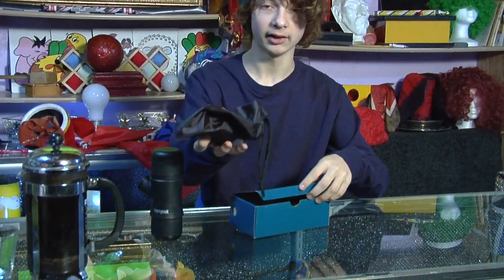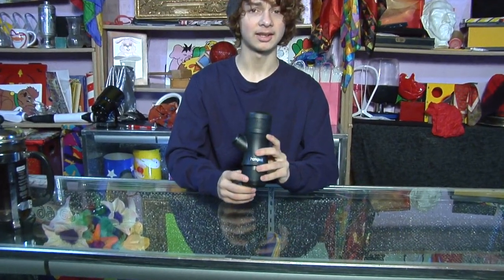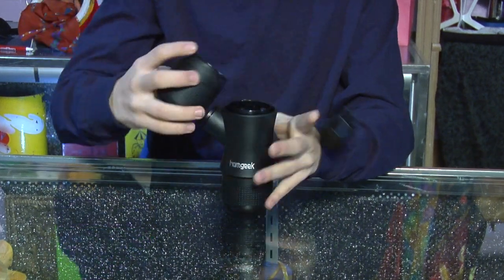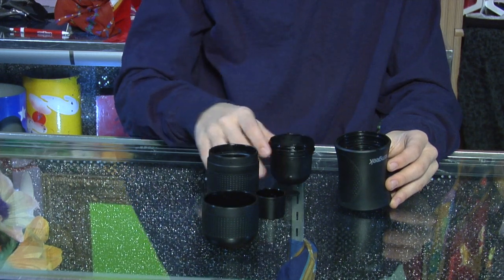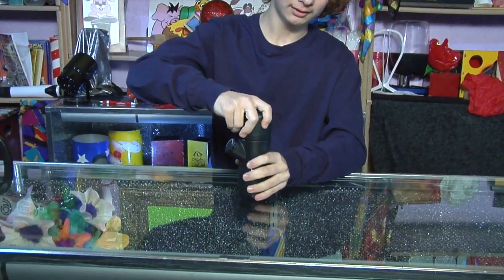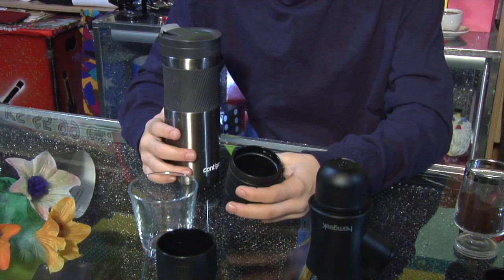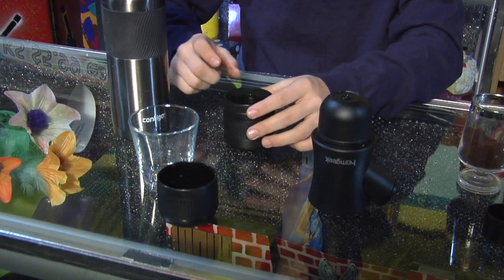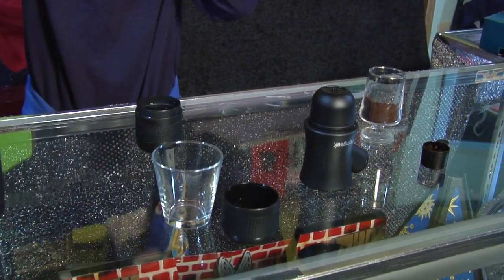BLOOPERS Mini Manual Espresso Maker review by Evan Langman